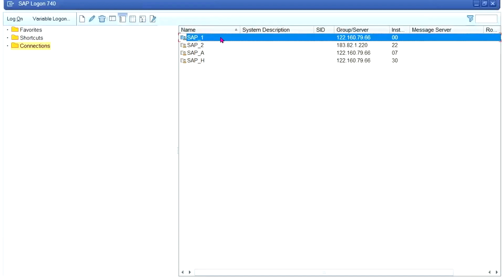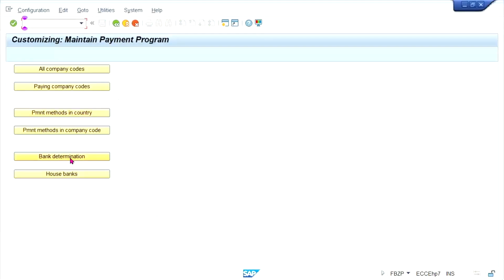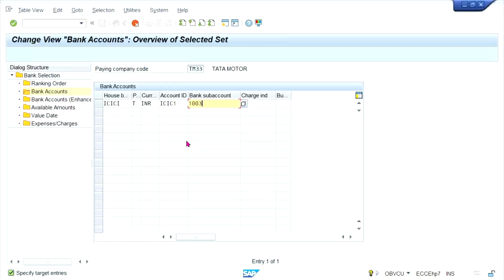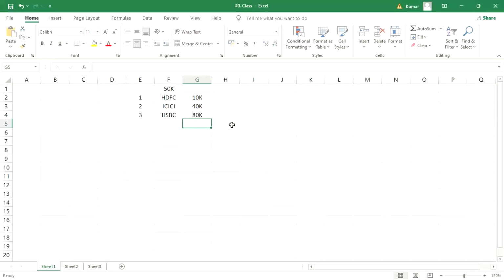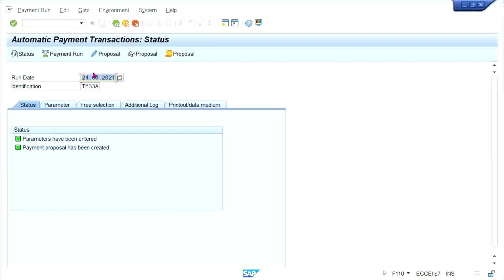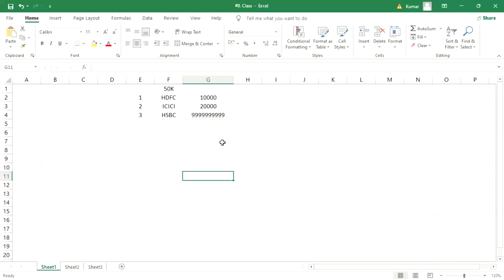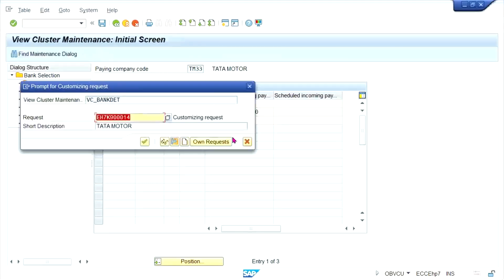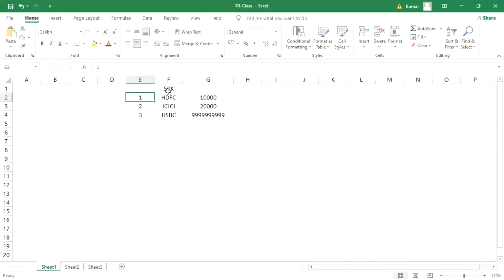{19} AUTOMATIC PAYMENT PROGRAM-APP {PART-4} IN SAP FICO ONLINE TRAINING 2023